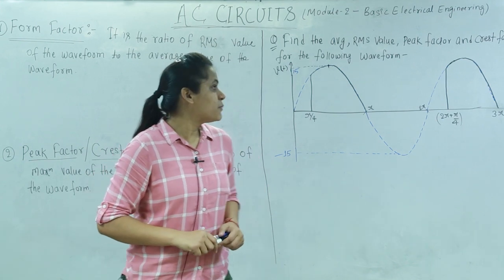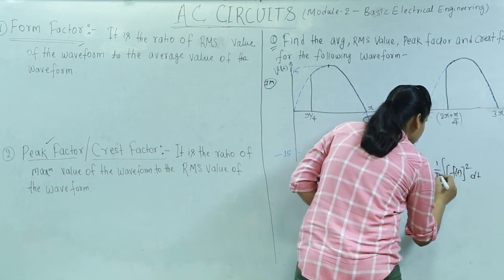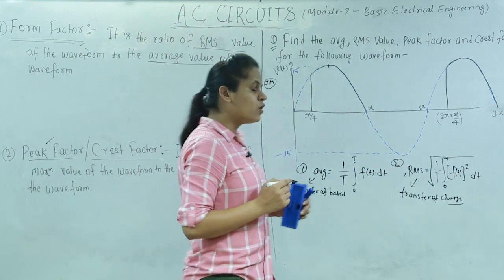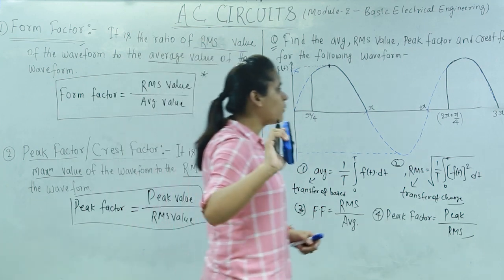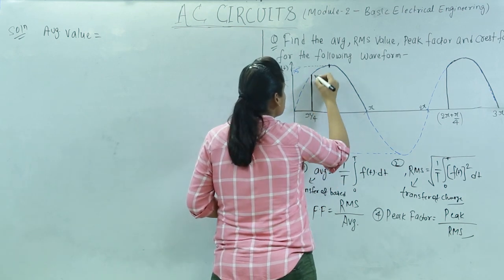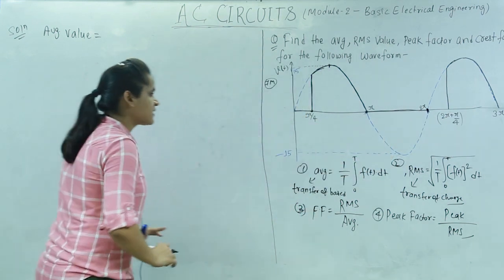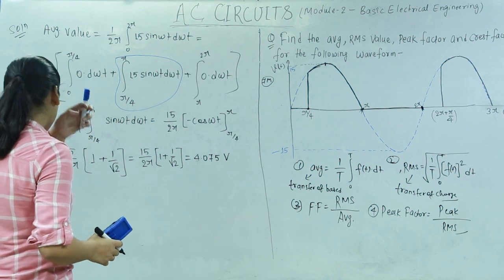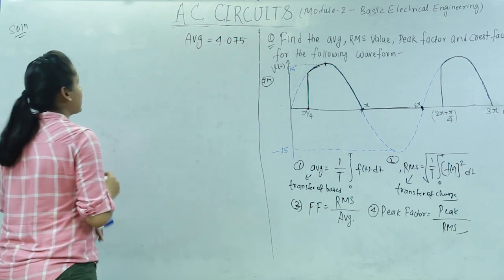Lecture 22 Basic Electrical Engg BEE A C Circuits Form Factor & Peak Factor Part I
Important for B.Tech.-II Sem students of EE/ECE/CS/IT Engg. Aryabhatta Knowledge University (AKU)